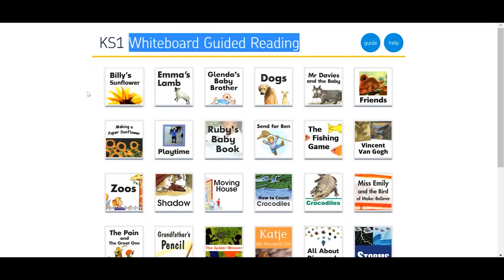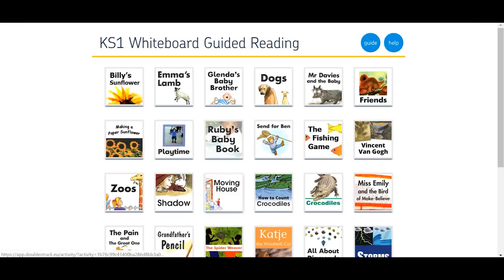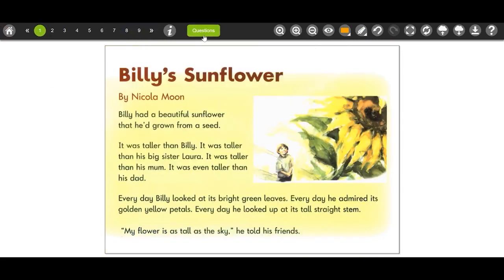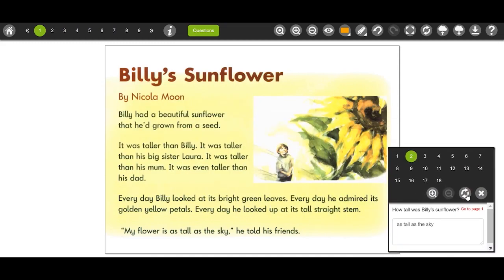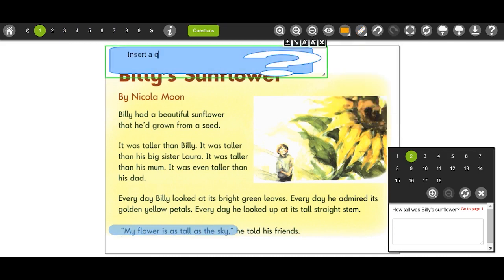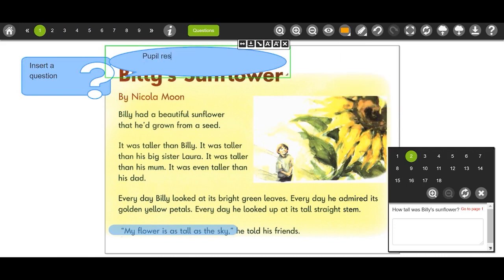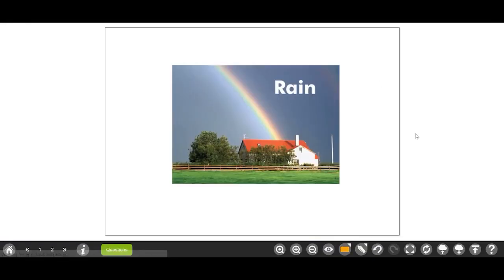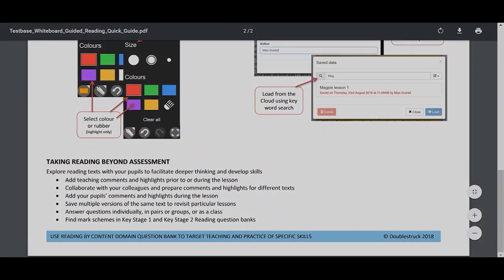Whiteboard Guided Reading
Aimed at helping teachers develop pupil reading and comprehension skills.